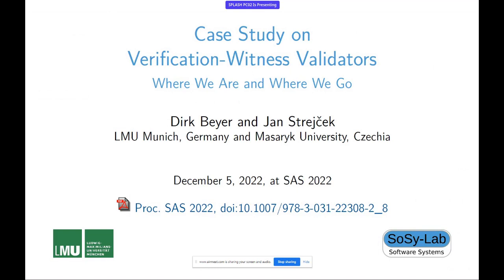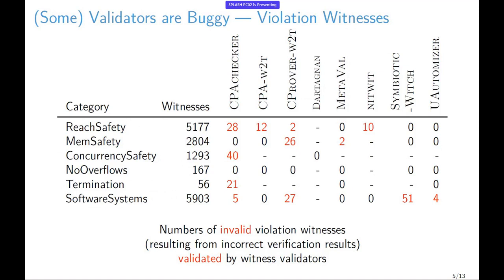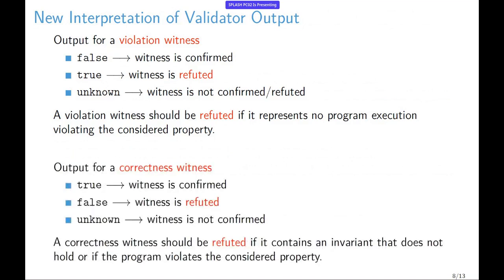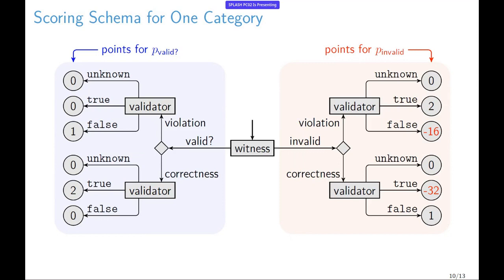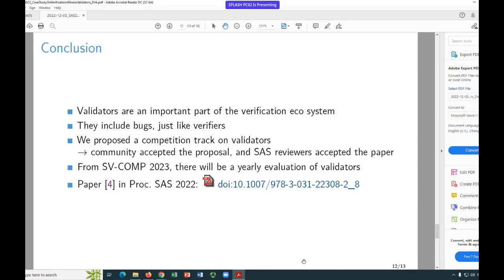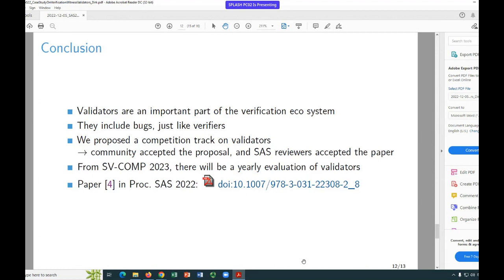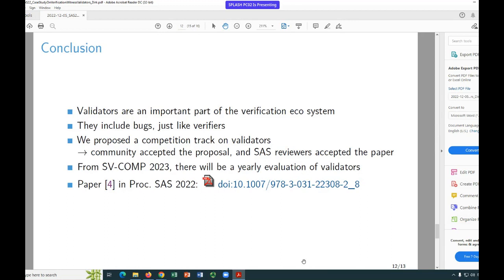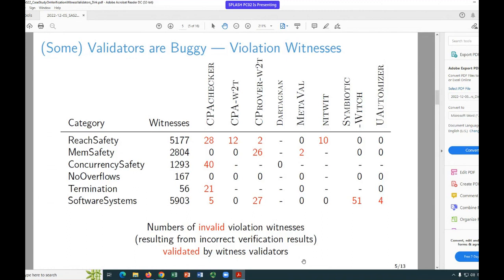[SAS] Case Study on Verification-Witness Validators: Where We Are and Where We Go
Software verification tools sometimes produce incorrect answers, which can be a false alarm or a wrong claim of correctness. To increase the reliability of verification results, many verifiers now accompany their answers by witnesses in an interoperable format. There are witness validators that can examine the witnesses and potentially confirm the verification results. This case study analyses the quality of existing witness validators for C programs using the witnesses produced by a wide variety of 47 verification tools that participated in SV-COMP 2022. In particular, we study the amount of cases in which a witness validator confirms an incorrect witness. We also suggest some advances in witness validation, including a scoring for a comparative evaluation of validators. These suggestions were recently approved by the SV-COMP community.